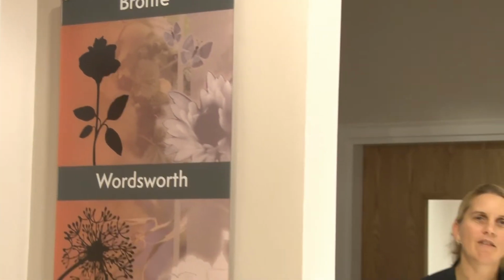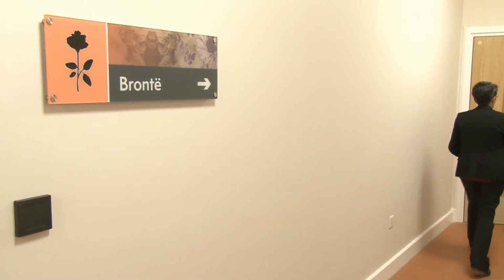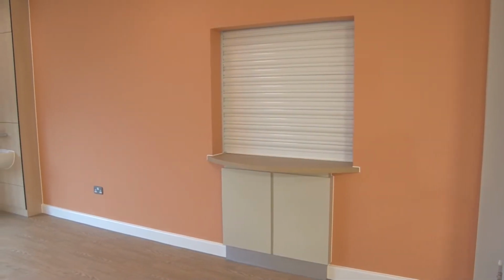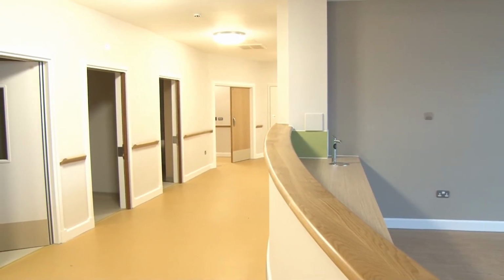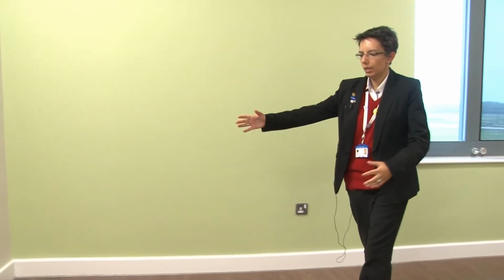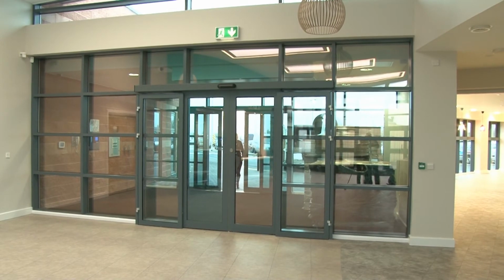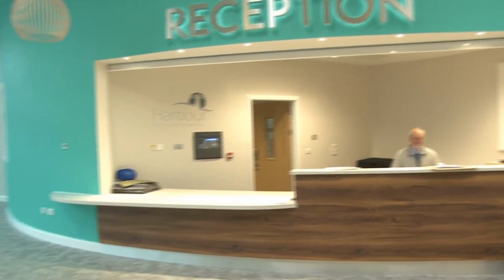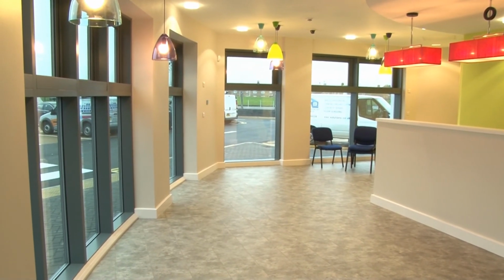Introduction to Bronte Ward